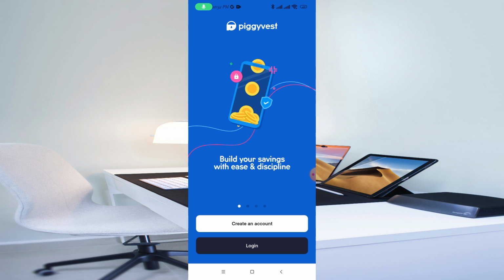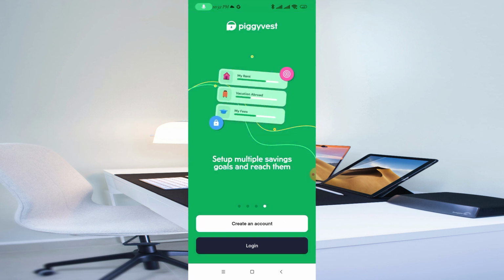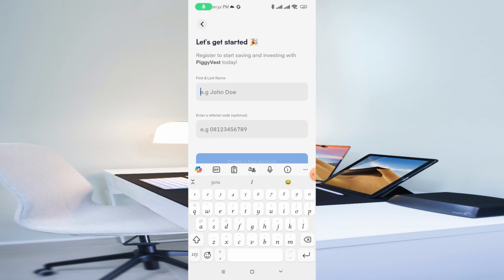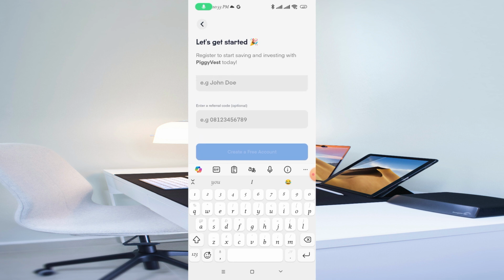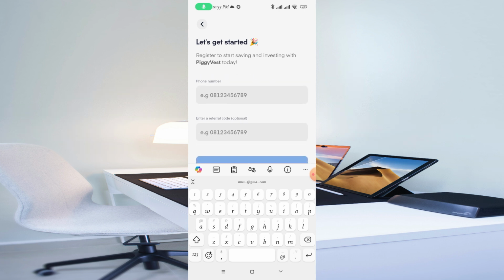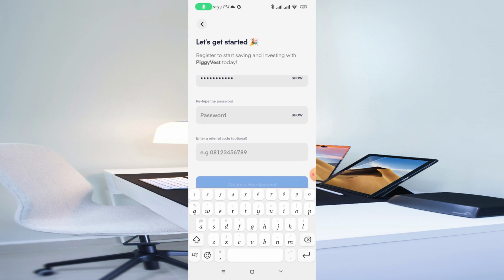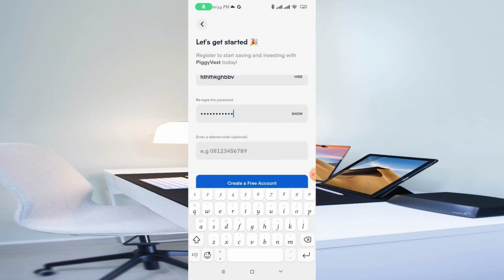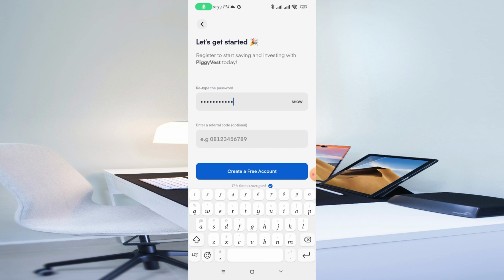HOW TO CREATE PIGGYVEST ACCOUNT ON ANDROID PHONE